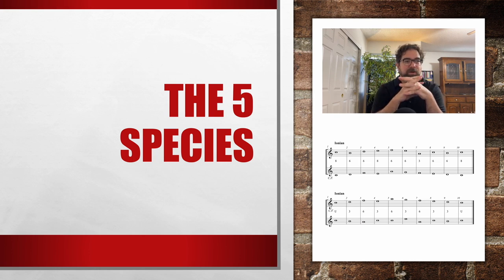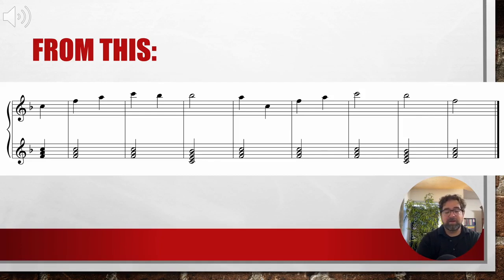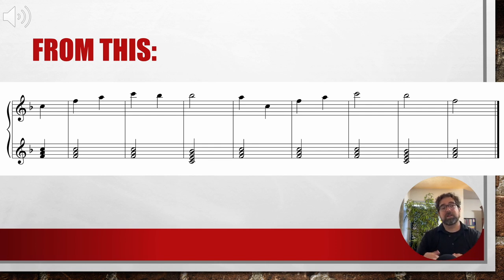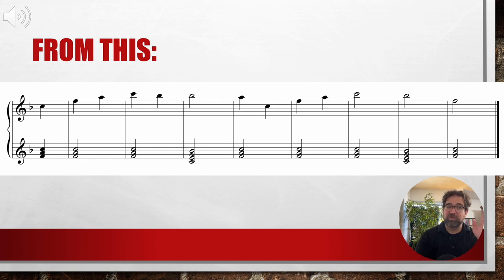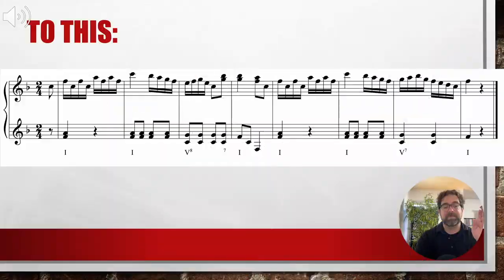Counterpoint for Composers: From Chords to Musical Tapestries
✨✨✨✨✨✨✨✨✨✨ 🎧 Audiation, Ear Training, and Theory for Musicians | Kevin Ure 🎶